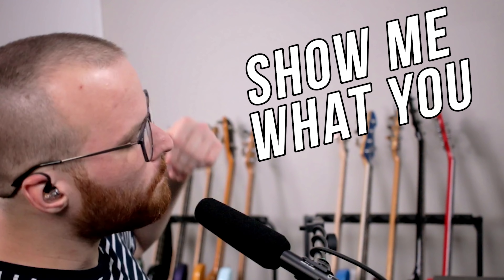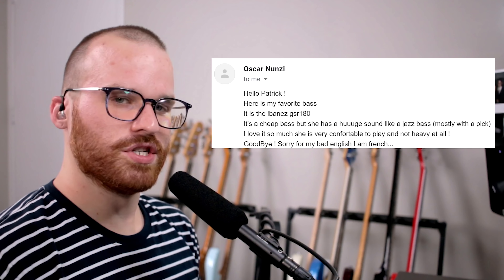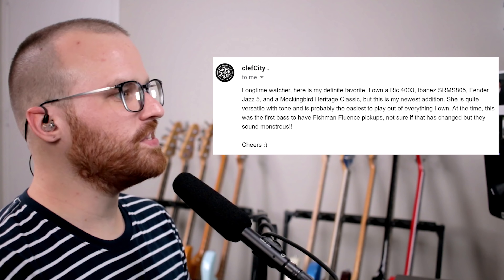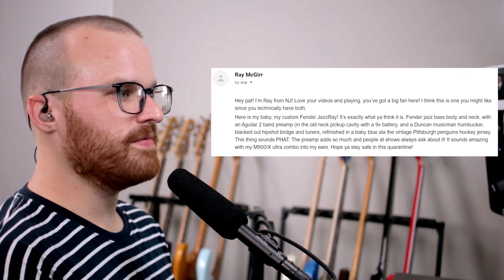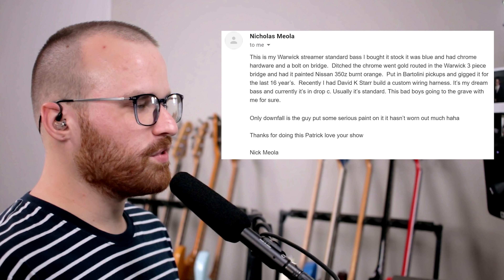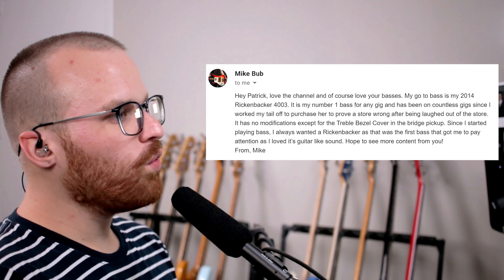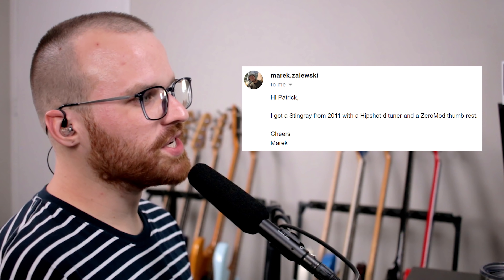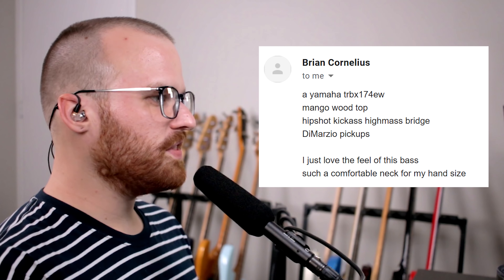28 More Of YOUR Basses! - Show Me What You Bass! Vol.III